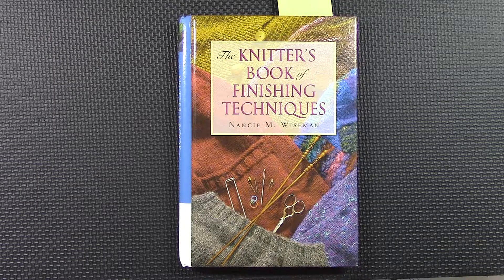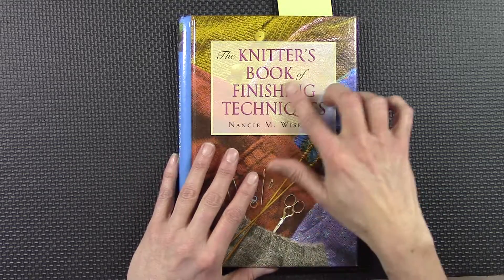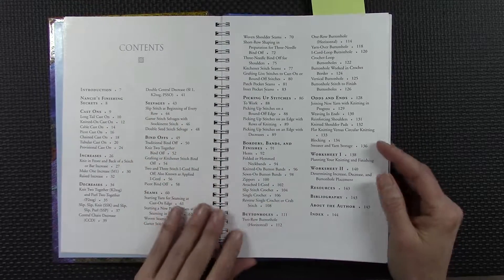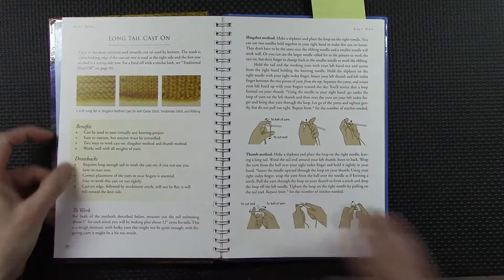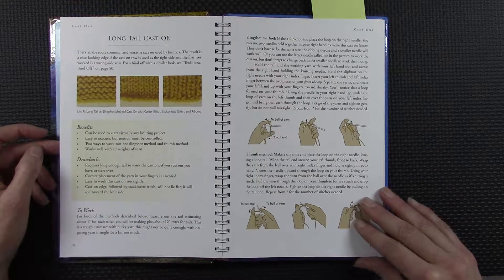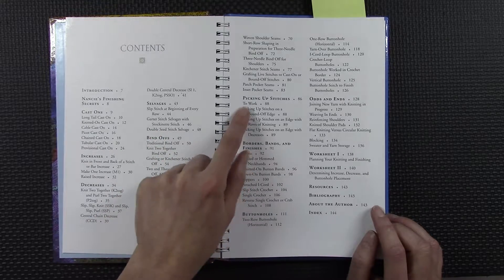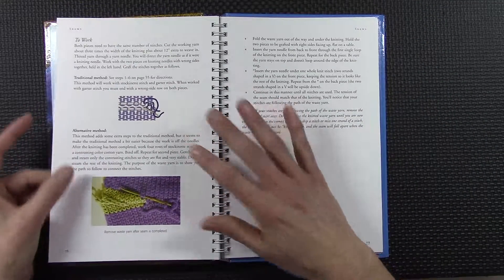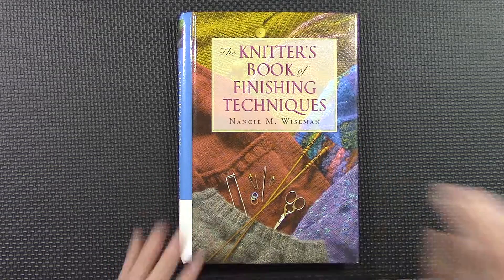The Knitter's Book of Finishing Techniques by Nancie M. Wiseman